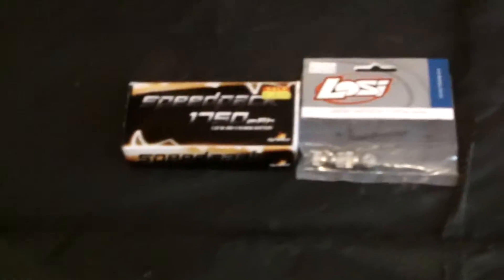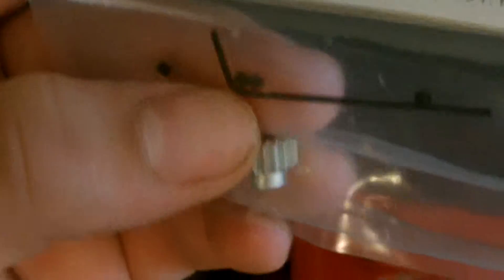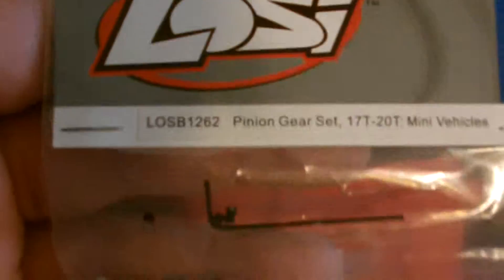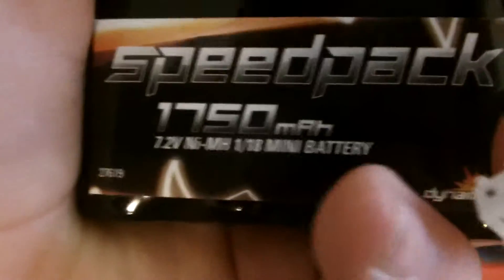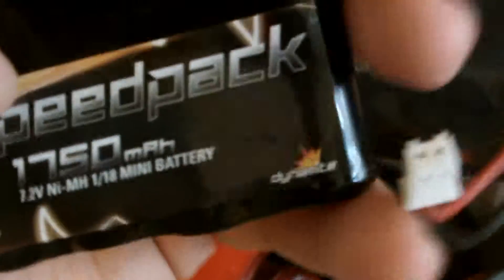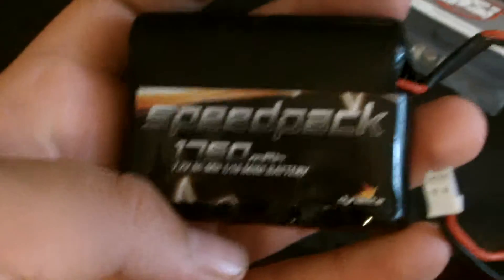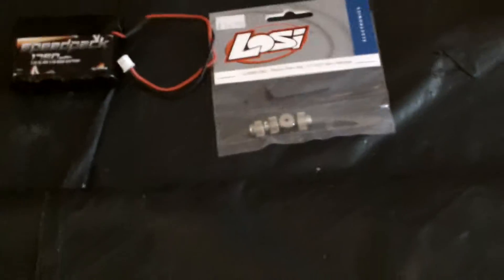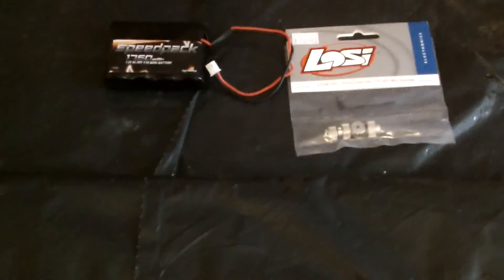unboxing of dynimate 1/18 battery and look at of losi metal gears